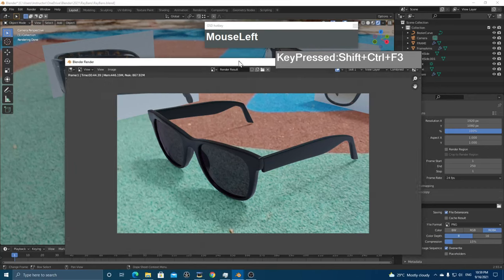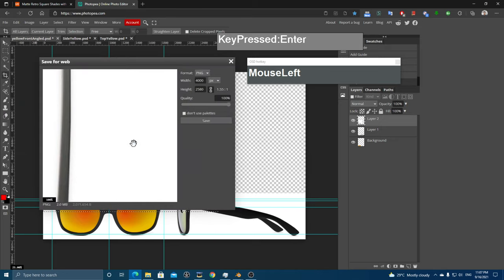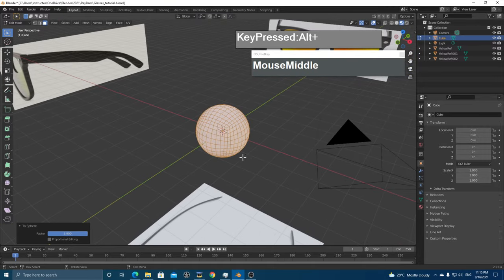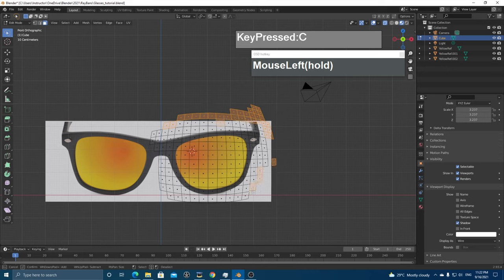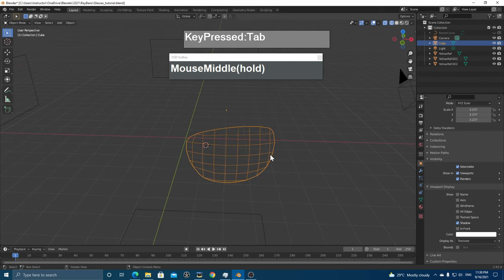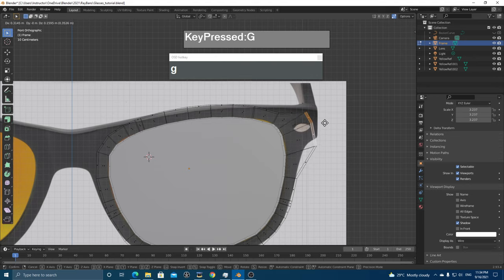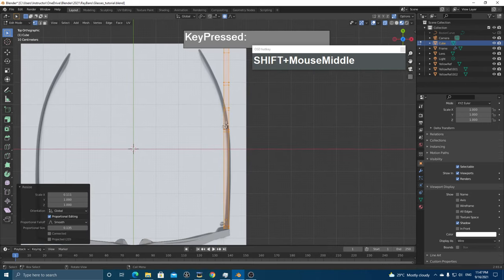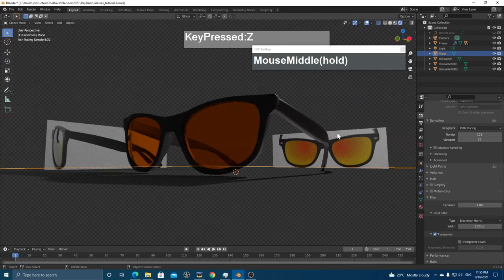Blender 2.93 Sun Glasses Modeling Tutorial Step by Step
This video will show you step by step how to prepare the image references and model the sunglasses step by step. An intermediate knowledge of blender is required, though beginners can give it a shot.